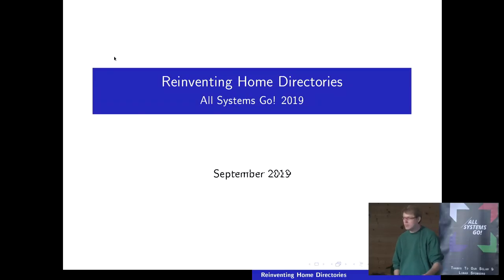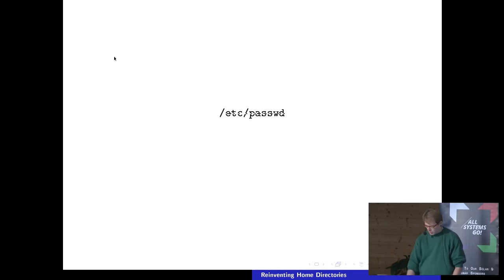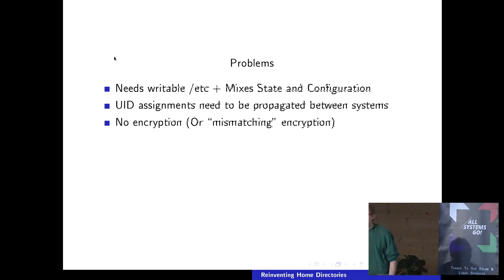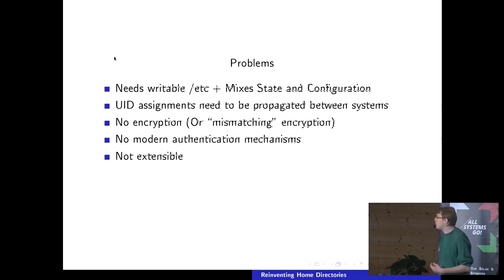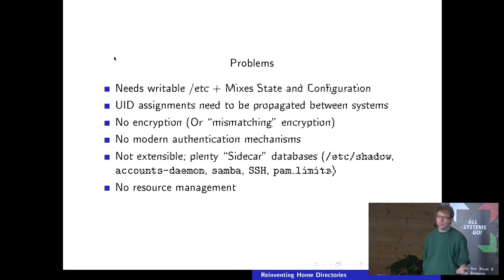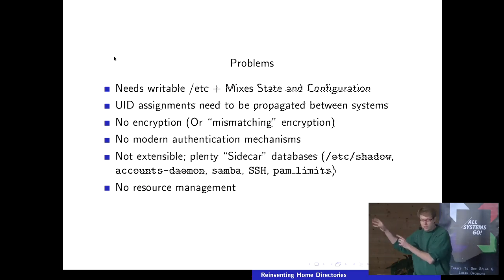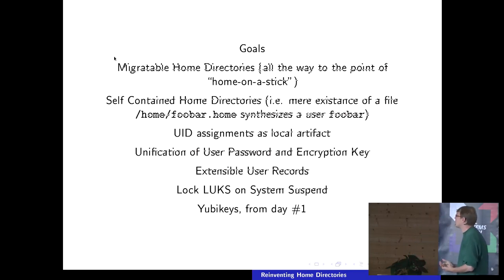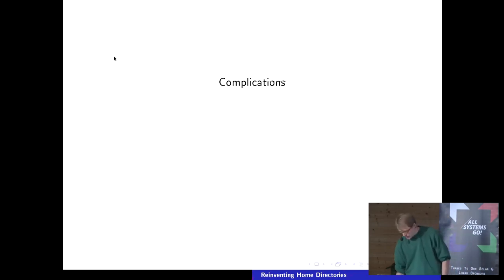Reinventing Home Directories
Let's bring the UNIX concept of Home Directories into the 21st century.

The concept of home directories on Linux/UNIX has little changed in the last  39 years. It's time to have a closer look, and bring them up to today's standards, regarding encryption, storage, authentication, user records, and more.

In this talk we'll talk about "systemd-homed", a new component for systemd, that reworks how we do home directories on Linux, adds strong encryption that makes sense, supports automatic enumeration and hot-plugged home directories and more.

Lennart Poettering